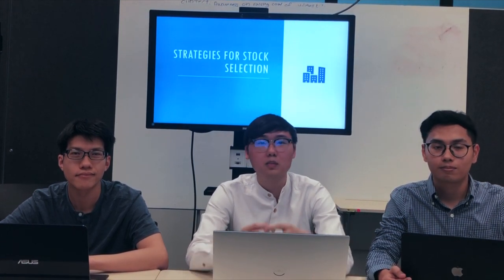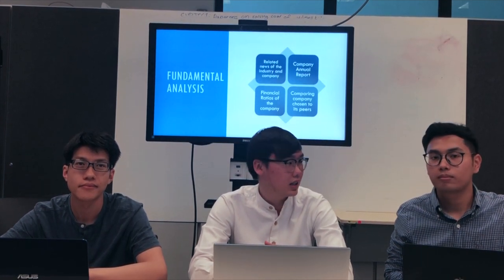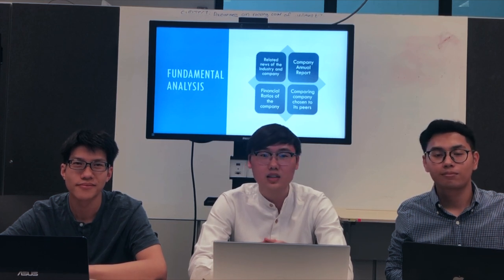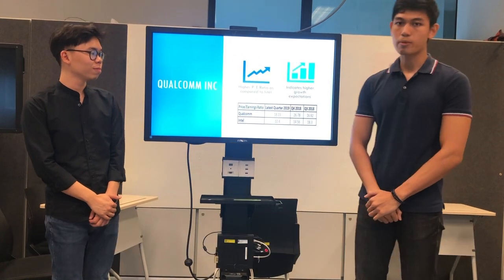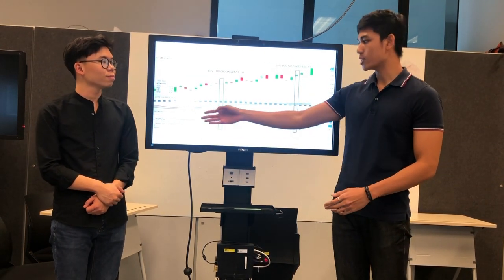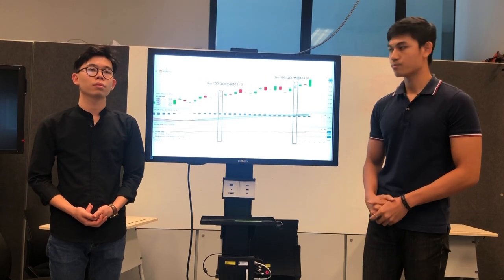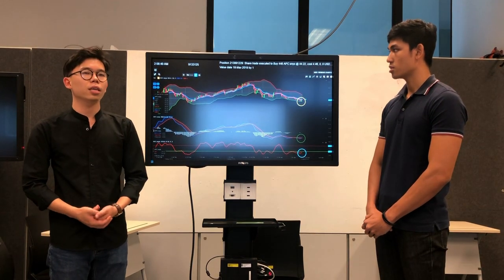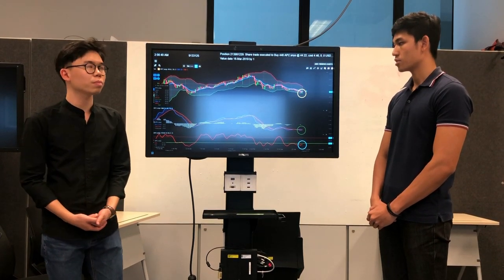ACC2005 Investment Analysis, Group 8 (T2 AY18/19)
ACC2005 Investment Analysis

Group Assignment

Prepared by:
Ahmad Hashim Bin Suleman (1800872)
Aung Phone Zaw (1701666)
Benedict Lim Yong Jie (1701367)
Png Jia Wei (1802930)
Sim Yu Bing (1801040)

Prepared for:
Associate Professor Koh Sze Kee
Dr Jesslyn Lim Qian Hui
Mr Benjamin Goh Shao Lian

18 March 2019